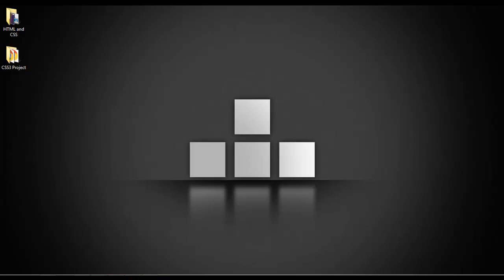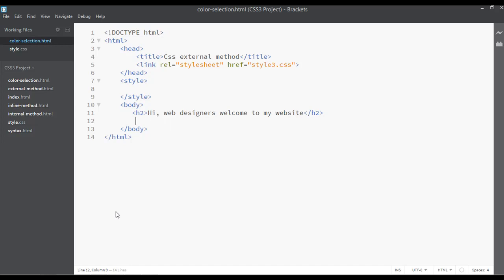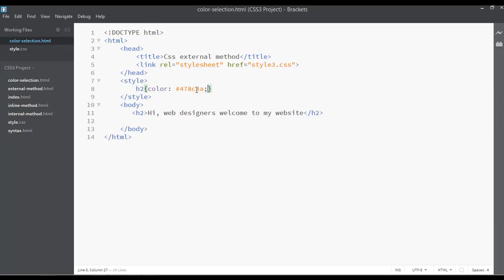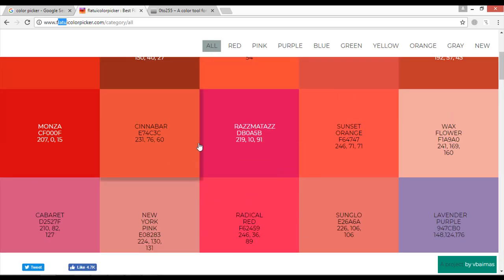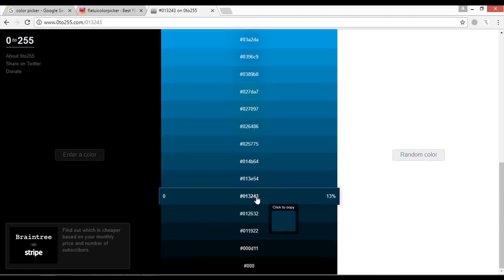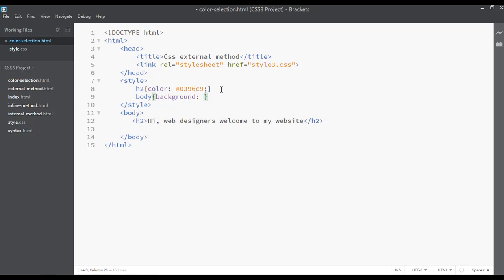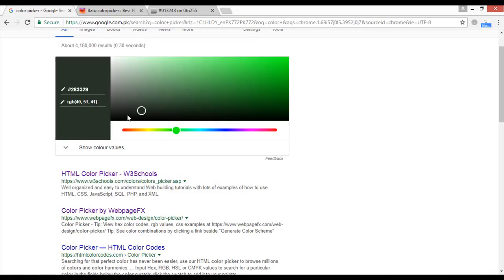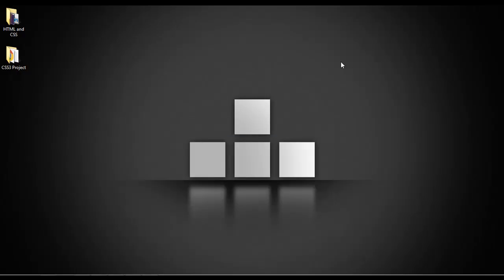CSS tutorial for beginners - css text background color (tutorial -6)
In this lecture i will teach about how to work with css text and background color - Css3 tutorial for beginners
As we all know css is all about styling so through this lecture of css you will learn how to apply color for text and background.